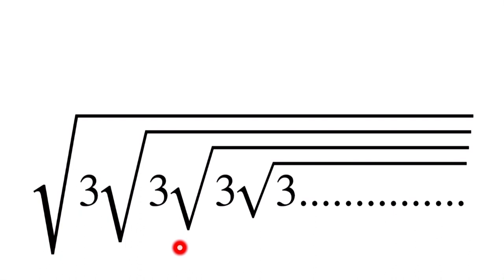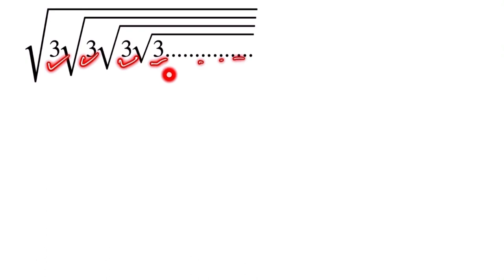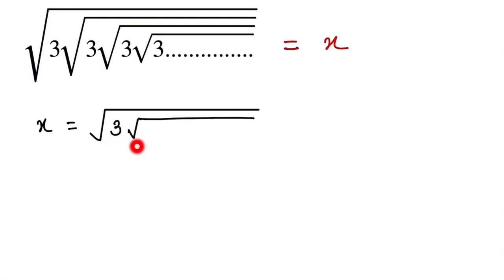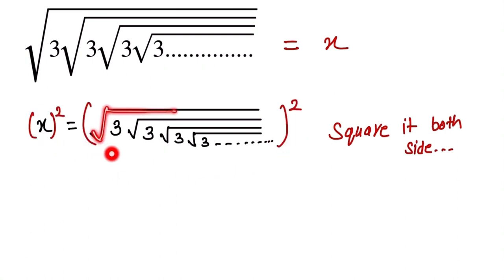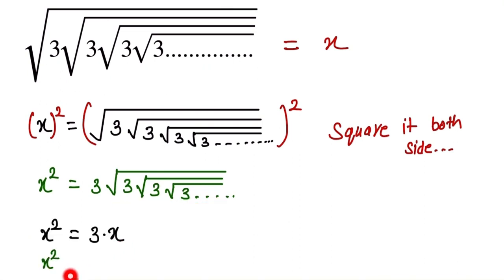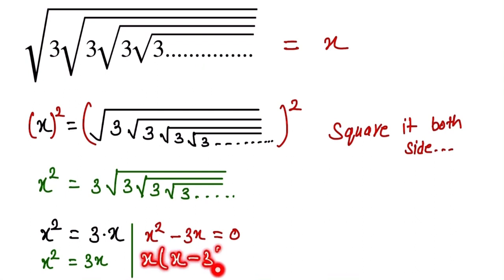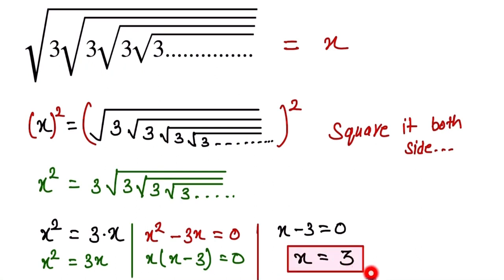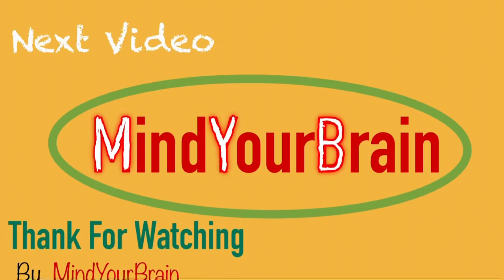RMO Question | Can you solve this Indian juniors math Olympiad Question | solve this expression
RMO

try to solve this Olympiad Question

junior Olympiad Question
junior Maths Olympiad Question

solve by @MindyourBRAIN1